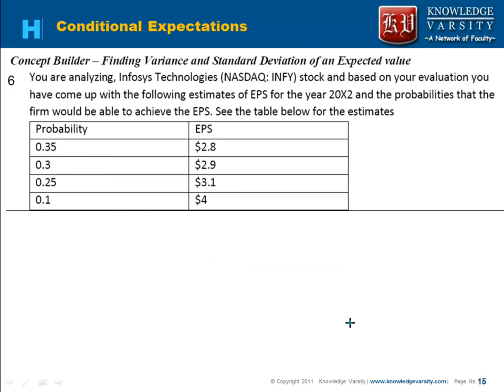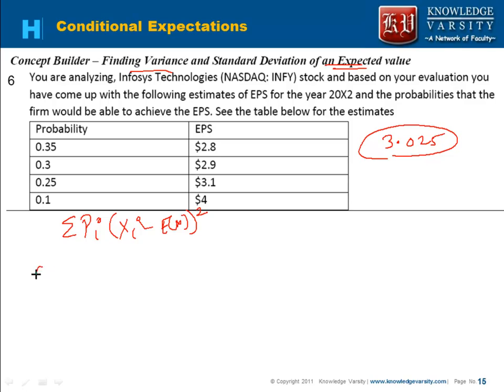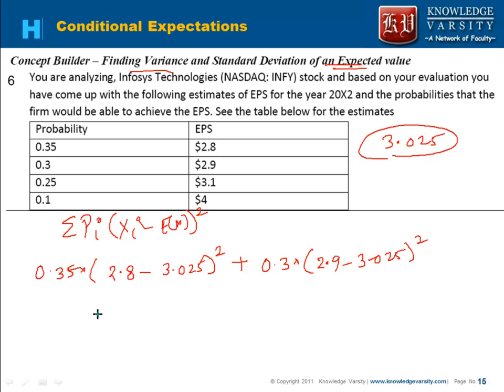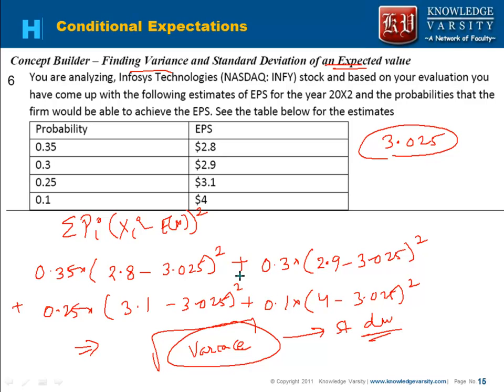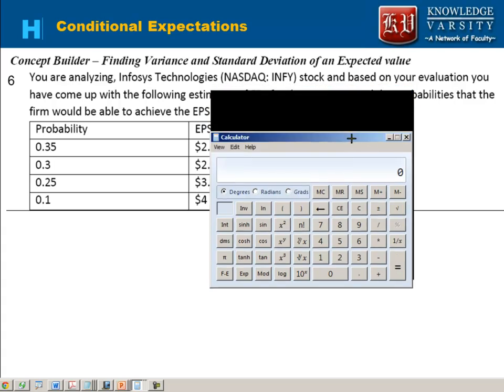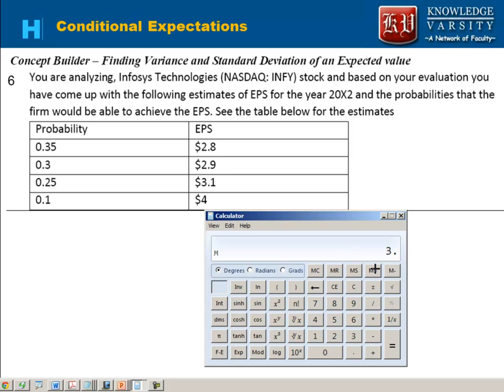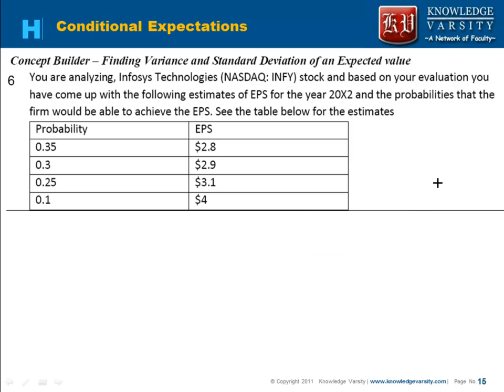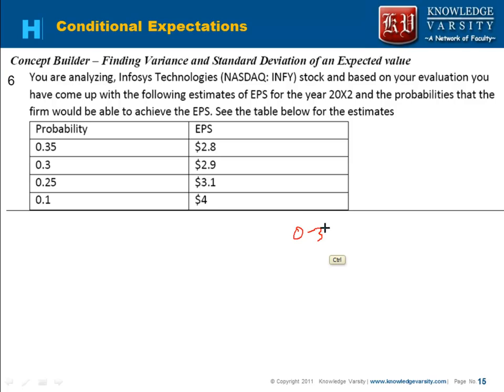Page 5 Video 4 Variance Example